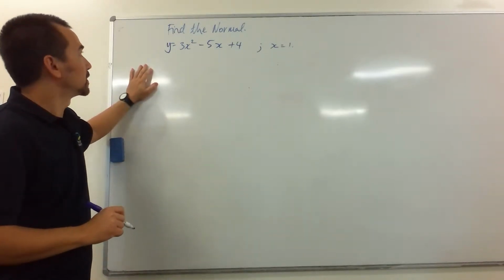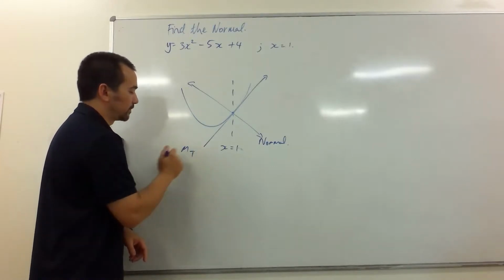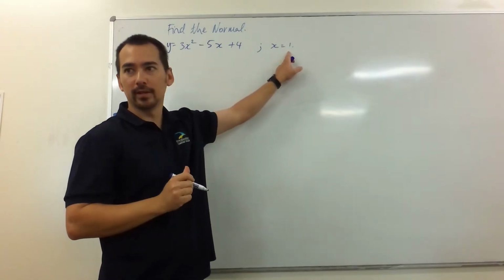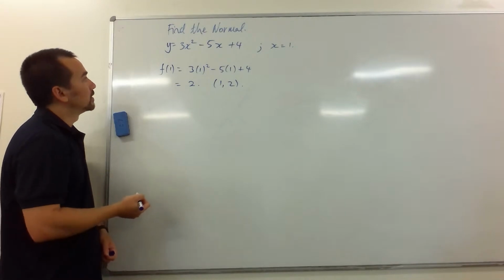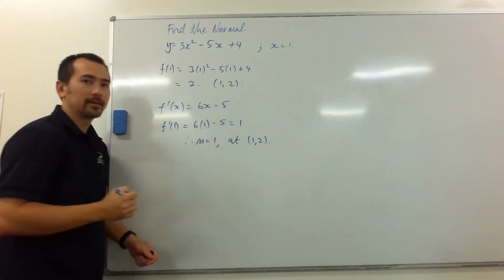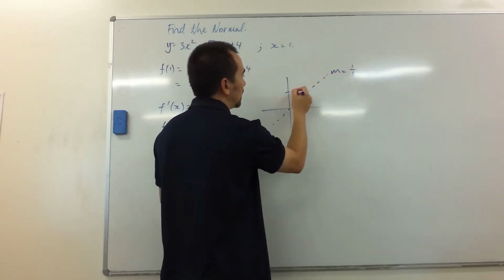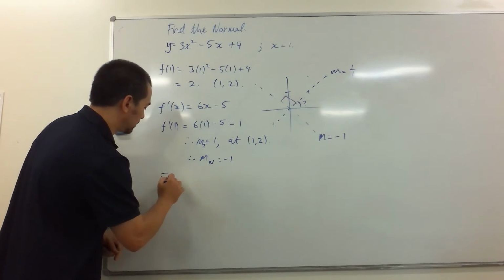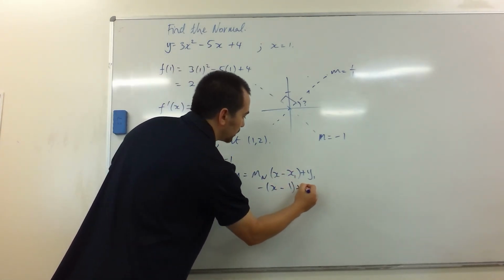solving the normal 1